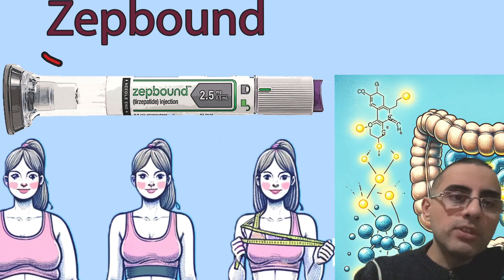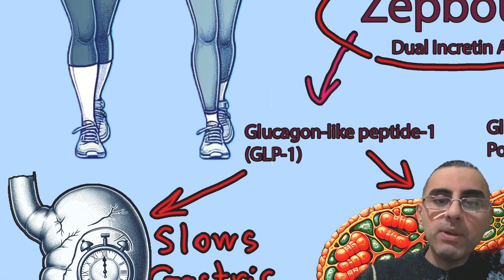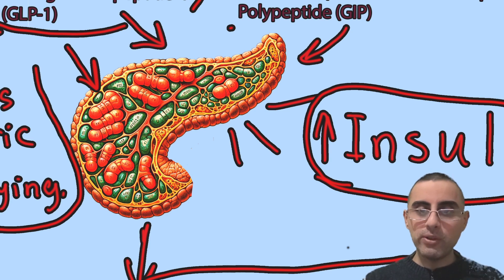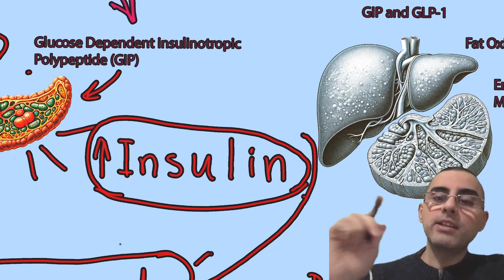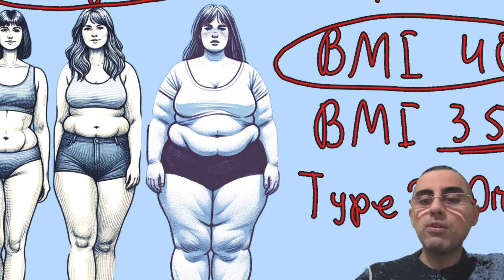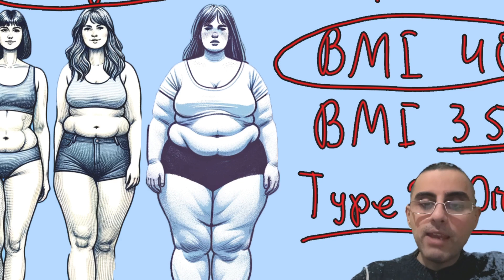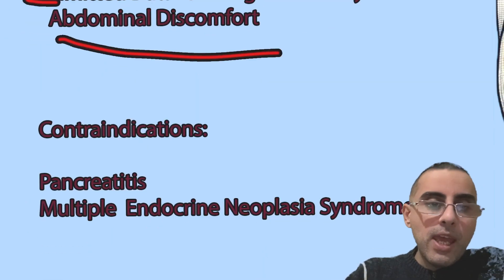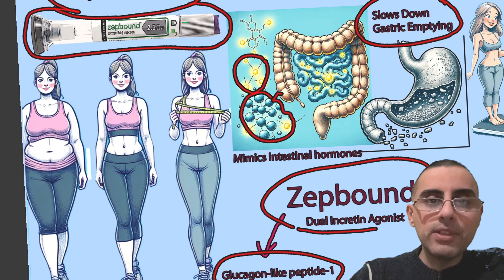Zepbound (tirzepatide) - New Weight Loss medication with high Effectiveness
Breaking Down Zepbound: The Latest in Obesity Medication
What are the primary indications for using Zepbound?
How does Zepbound work in the body to promote weight loss?
What makes Zepbound a significant advancement in obesity treatment?
Are there any significant limitations or concerns regarding Zepbound's long-term safety?
How does Zepbound compare to other weight management medications in terms of efficacy?
What are the main side effects associated with Zepbound?
In what situations is Zepbound contraindicated?
How does Zepbound's cost compare to other obesity treatments?
What is the significance of Zepbound being a dual incretin agonist?
Is there any evidence linking Zepbound to an increased risk of cancer?
Zepbound is a new medication used for weight management in obesity, particularly effective with a BMI over 40 or a BMI over 35 with comorbidities.
It works by mimicking natural hormones in the intestines to decrease appetite and slow gastric emptying.
Zepbound has shown a high effectiveness in meta-analyses, with an average weight reduction of 22%.
It is the first dual incretin agonist approved by the FDA, enhancing the body's natural hormone action.
Administered as a weekly injection, Zepbound primarily stimulates insulin secretion and fat breakdown.
The main limitation of Zepbound is its high cost and limited long-term safety data.
Common side effects are mild and temporary, including abdominal discomfort and nausea.
Zepbound is contraindicated for those with a history of pancreatitis or multiple endocrine neoplasia syndrome.
There is no current evidence linking Zepbound to an increased risk of cancer, but long-term effects are still unknown.
Zepbound's novelty in the market places a focus on ongoing research and monitoring for its long-term impact.